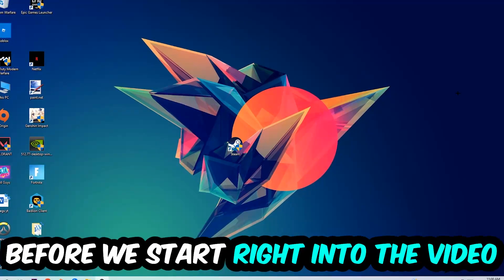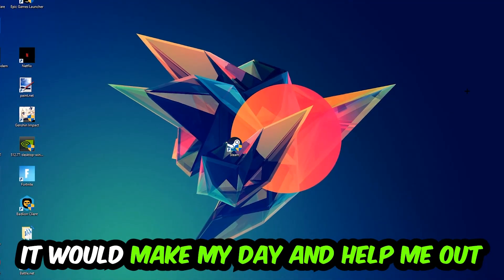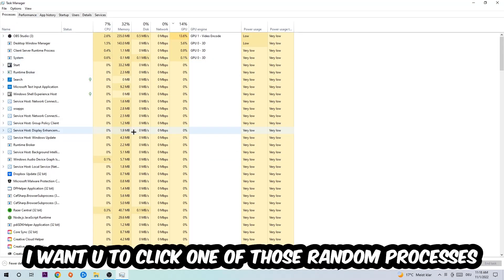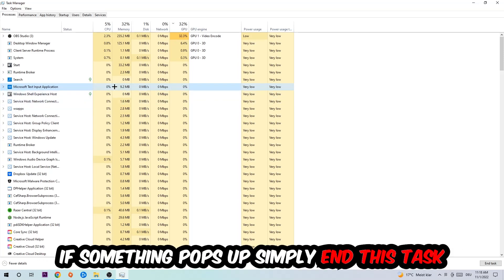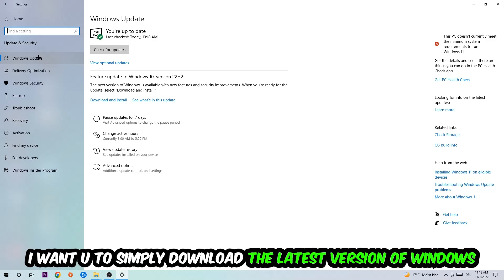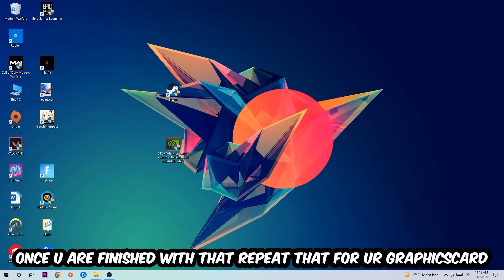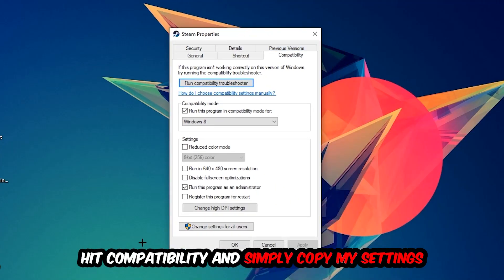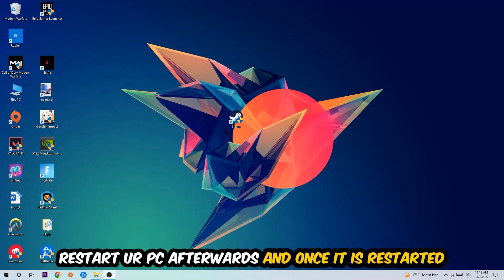Dirt 3 – How to Fix All Errors – Complete Tutorial